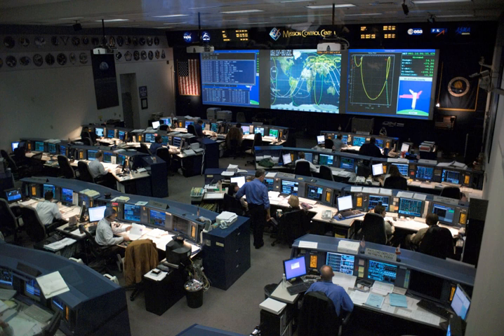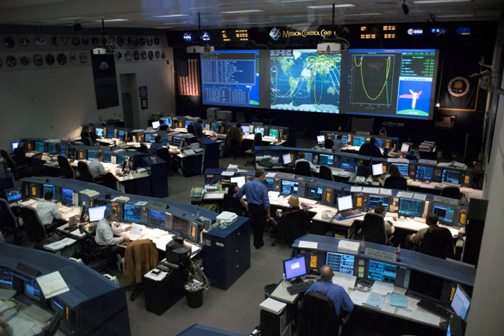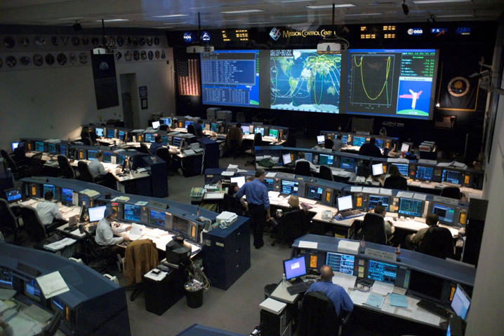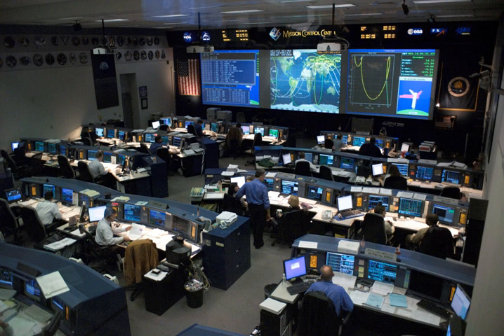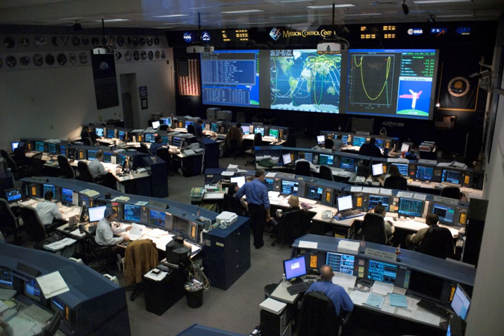Christopher C. Kraft Jr. Mission Control Center | Wikipedia audio article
This is an audio version of the Wikipedia Article:
Christopher C. Kraft Jr. Mission Control Center

- Socrates

SUMMARY
NASA's Christopher C. Kraft Jr. Mission Control Center (MCC-H, initially called Integrated Mission Control Center, or IMCC), also known by its radio callsign, Houston, is the facility at the Lyndon B. Johnson Space Center in Houston, Texas that manages flight control for America's human space program, currently involving astronauts aboard the International Space Station (ISS).
The center is in Building 30 at the Johnson Space Center which is named after Christopher C. Kraft Jr., a retired NASA engineer and manager who was instrumental in establishing the agency's Mission Control operation, and was the first Flight Director. Prime contractor for systems integration at Houston was Philco Corp., selected by NASA in January 1963.The MCC currently houses one operational control room in Building 30 from which flight controllers command, monitor, and plan operations for the ISS. This room has many computer and data-processing resources to monitor, command and communicate with the station.  The ISS control room operates continuously.
In the event that the MCC-H is unavailable due to a hurricane or other unforeseen event, NASA has a Backup Control Center (BCC) at the Huntsville Operations Support Center (HOSC) at Marshall Space Flight Center for ISS operations. (Unmanned US civilian satellites are controlled from the Goddard Space Flight Center in Maryland, while California's Jet Propulsion Laboratory manages unmanned US space probes.)